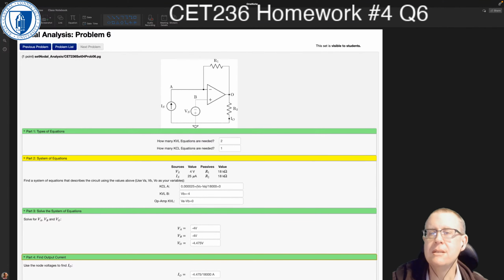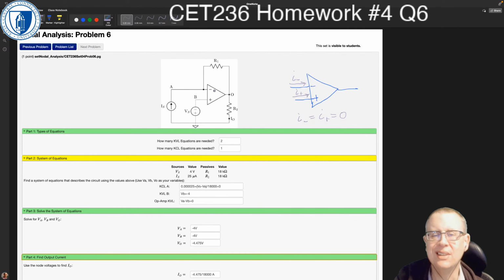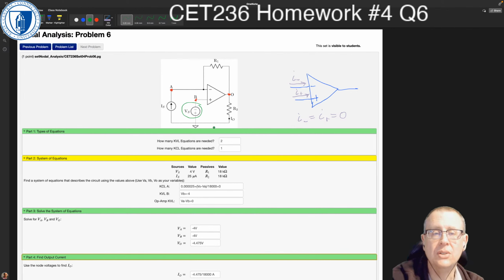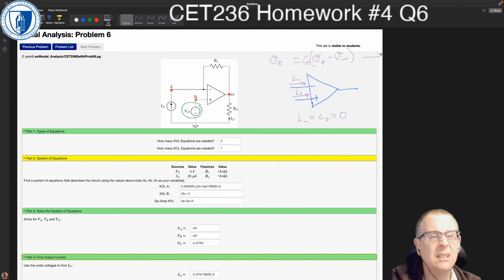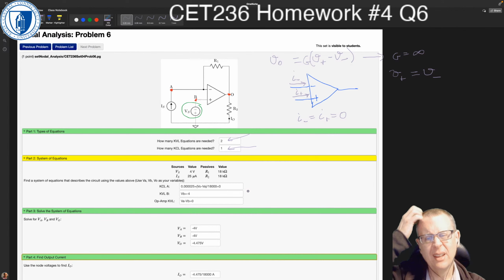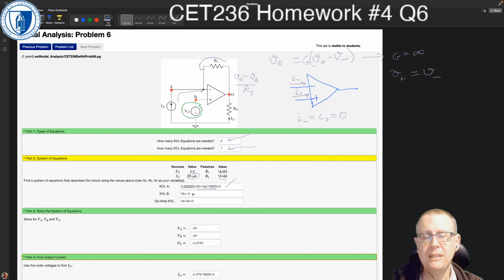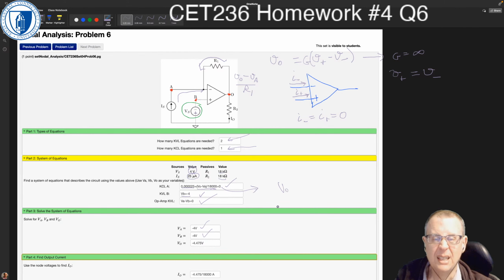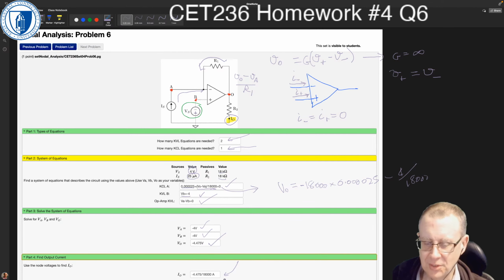CET236 Homework #4 Q6